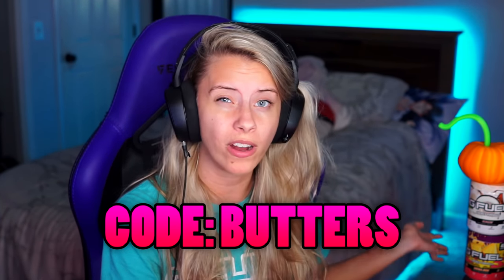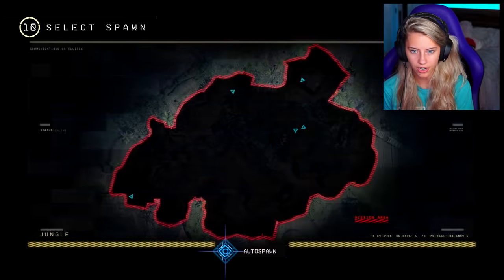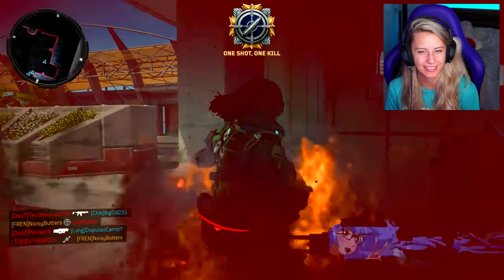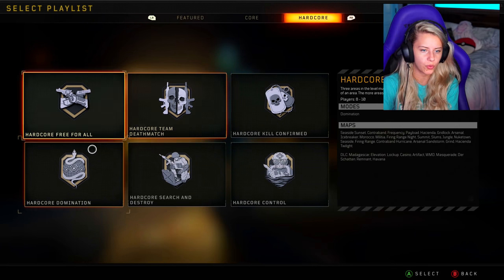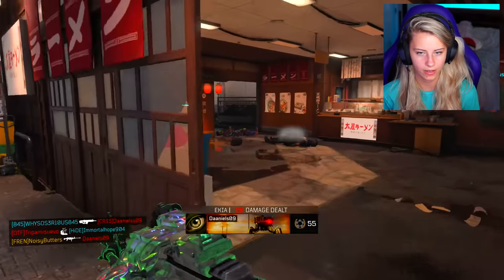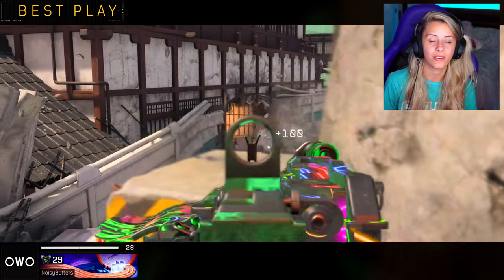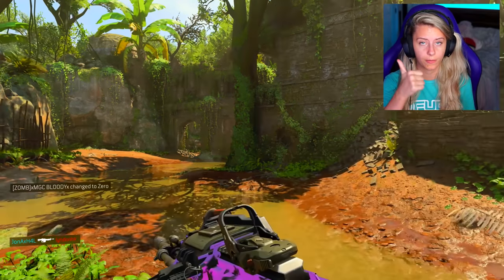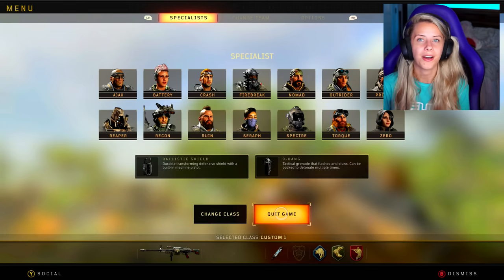this gun is my MORTAL ENEMY. NOPE LOL. Road to Dark Matter - VKM 750 (BO4)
12,000 LIKES AND I DO THE COMBAT KNIFE NEXT (o no...LOL)

Oh my goodness this gun is actually my mortal enemy. It does not mesh well with my playstyle, and its fire rate is just ;alsdkfja;slkdfj. BUT WE DID IT.

ASUS ROG is my official Desktop PC, Laptop, Monitor, Keyboard & Mouse partner.

If you're reading this, comment, "SPRAYSPRAYSPRAY"